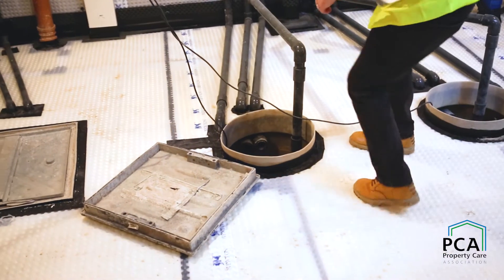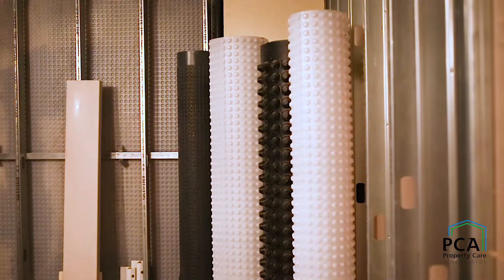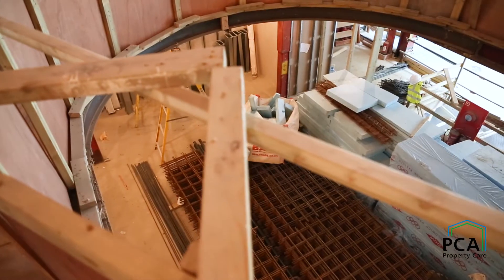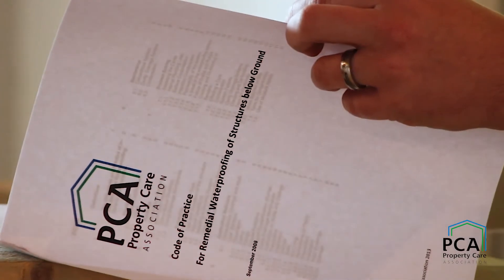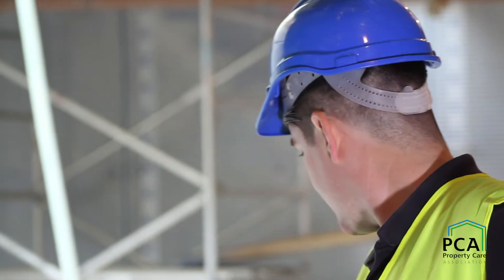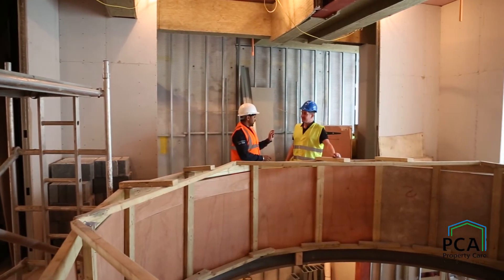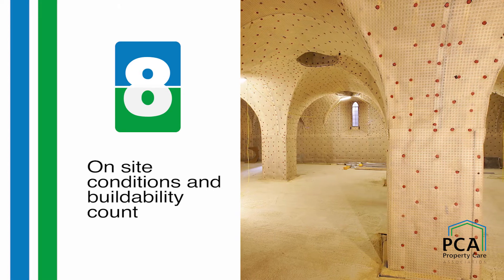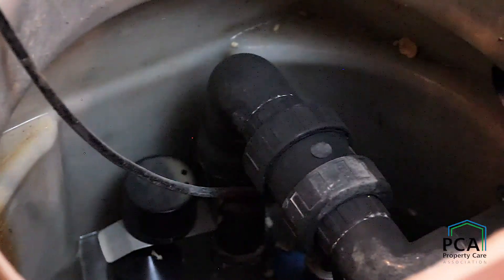Property Care Association - 10 steps to successful structural waterproofing projects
Freeing up underground space – either through new build projects or refurbishment works – can transform homes, creating flexible living opportunities which make the most of the land available underfoot.

However, such works can be particularly sensitive to failures due to poor workmanship or the inappropriate use of materials or bad design.

This video from national trade body the Property Care Association (PCA) gives an overview of some of the main areas to consider to keep projects on the right track.

Areas covered include;

Understanding Grades – There are 3 grades of basement environment, 1, 2 and 3. Examples of a grade 1 environment include a car park and plant room without electrical equipment, where it’s considered tolerable to have some seepage and damp areas appropriate to the intended use. No water penetration is acceptable for a grade 2 environment, however damp areas that are tolerable and ventilation might be required. No water penetration is acceptable again for grade 3, and this performance level also specifies ventilation, dehumidification or air conditioning as necessary appropriate to the intended use.

Groundworks - Factors such as the type of soil and the water table are just some of the issues which need to be considered and the input of specialists at this early stage of the development is critical.

Ventilation – Consider it now for now and the future. For example, if you are planning a garage, which might eventually become a bedroom, then think about its use specifically for the future.

Know the A, B and C – There are three forms of structural waterproofing, Type A, B and C. Type A is usually referred to as ‘tanked protection.’ These are structures that have no integral protection against water penetration and rely totally on a waterproofing membrane to keep water out.

Type A forms of waterproofing may be applied internally or to the outside of the structure or, in some cases, sandwiched between two skins of masonry or concrete.

Structures built with a water resistant shell are referred to as Type B waterproofing systems. These will usually be constructed out of reinforced concrete to an appropriate design code, which gives guidance in the grade of concrete to be used and spacing of the reinforcing steel. Special additives may also be used.

Type C or ‘drained cavity’ systems rely on a drained cavity within the basement structure. There is a permanent reliance on the cavity to collect groundwater that enters through the fabric of the structure. The drainage system directs the water to a drain or sump, where it can be removed from the building by gravity or pumping.

Build in maintenance features – It’s important that consideration is given towards remedial works to enable a feasible repair to the waterproofing should it be required.

Keep a close eye on workmanship – The best materials in the world are only as good as the people that install them. The construction teams applying, installing and building the underground space must be fully aware of the critical nature of what they are doing, the importance of accuracy and the implications of any defects and errors. With this in mind, structural waterproofing projects should be undertaken by experts who understand the industry.

Bring in the experts – British Standard guidance now states that a specialist in waterproofing should be included in the design team of any structure where usable space is either partly or fully below ground. In response to this, the Property Care Association (PCA) has developed a register of Waterproofing Design Specialists.

This enables architects and other construction professionals to access a pool of vetted and approved experts with specialist knowledge and qualifications in structural waterproofing to assist in the design and planning of projects involving underground waterproofing.

About the Property Care Association (PCA):

Noted for its training and technical expertise, the PCA incorporates the British Wood Preserving and Damp-proofing Association (BWPDA), which has been in formation for more than 85 years.

The trade body represents the UK’s flood protection, structural repair, structural waterproofing, wood preservation, damp-proofing and invasive weed control industries.